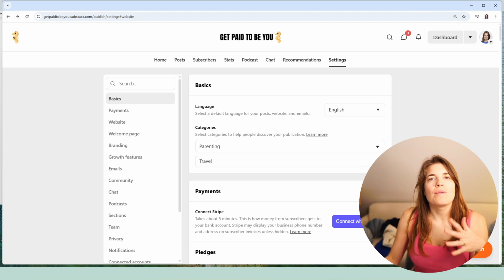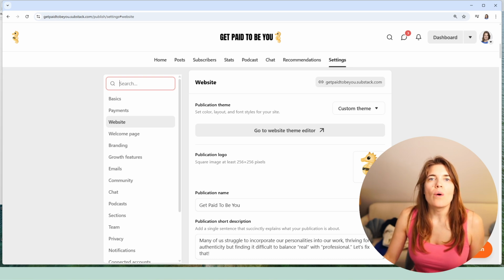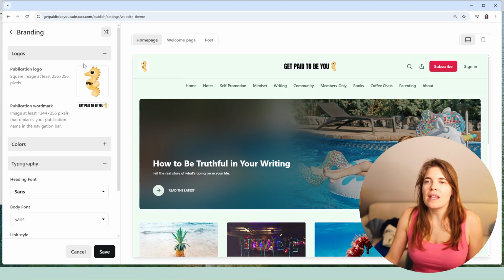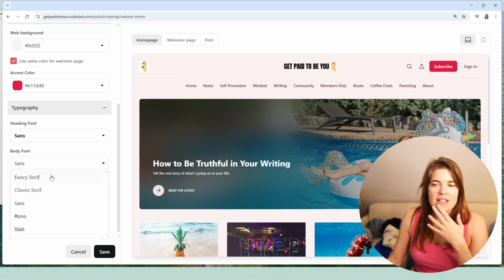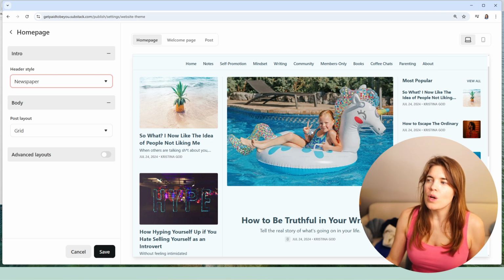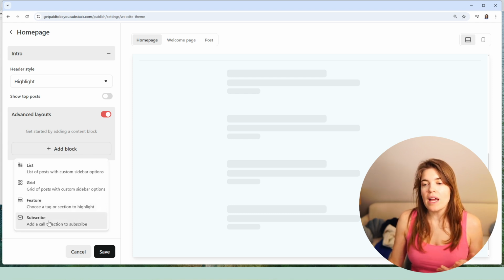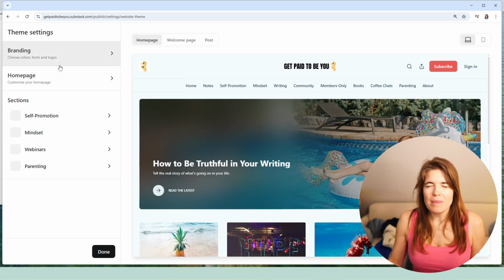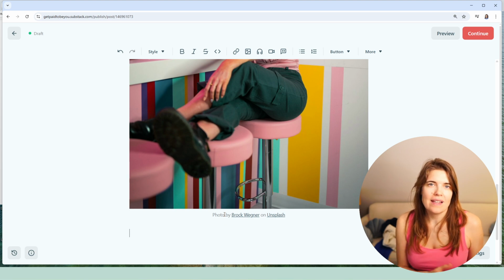How To Customize Your Substack So It Actually Looks Like You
🚀On January 20th, I'll host the Substack Kickstarter Bootcamp. Learn, grow and make money with me!

A lot of my clients ask this question when they start on Substack.
Can I have my own custom design?

The answer is YES! And most people never use these features.

• add a logo and wordmark
• design your welcome page
• choose the right homepage layout
• organize posts with sections and tags
• add beautiful stock photos directly inside Substack
• keep image credits clean and automatic

Substack already gives you everything. You just need to know where to click.

🚀 Join 17,000+ writers inside the Online Writing Club: learn to write, grow, and monetize your newsletter and email list

✅Table of Contents:
00:00 Can you really customize your Substack
00:04 The biggest misconception new writers have
00:14 What you can change colors fonts logos
00:35 Where to find the website settings
00:55 How to search settings fast
01:09 Matching design to your brand style
01:19 Adding a logo and cover image
01:47 Creating logos with Canva
02:01 Short description and wordmark explained
02:16 Opening the theme editor
02:28 Branding and color settings
02:44 Choosing background and accent colors
03:16 Typography and font styles
04:01 Link styles and preview
04:15 Saving and checking your pages
04:39 Homepage layout options explained
05:12 Why media feature works so well
05:38 Post layout list vs grid
06:02 Advanced layout and content blocks
06:16 Using tags to guide readers
06:40 Creating sections in the backend
07:26 Built in Unsplash images
07:59 Why visuals matter for brand identity
08:02 Adding stock photos step by step
08:31 Automatic image credits explained
08:38 More branding resources